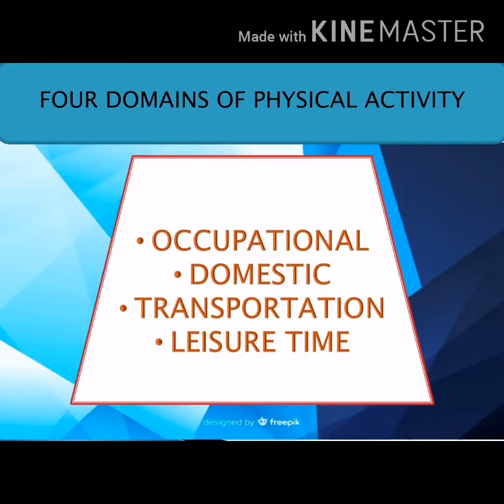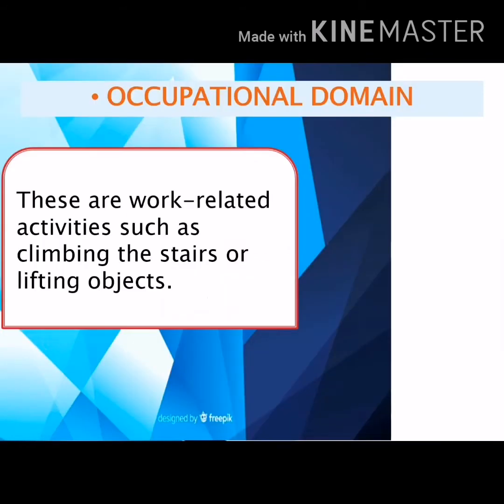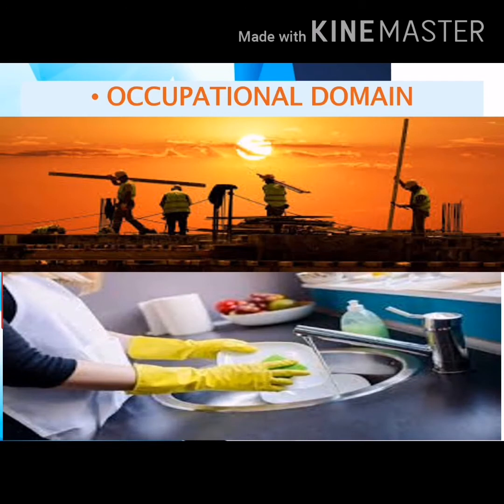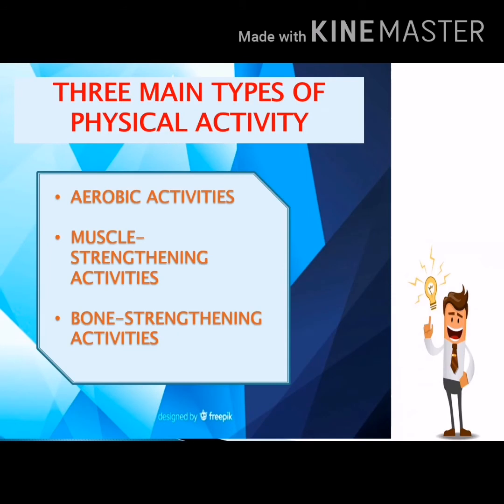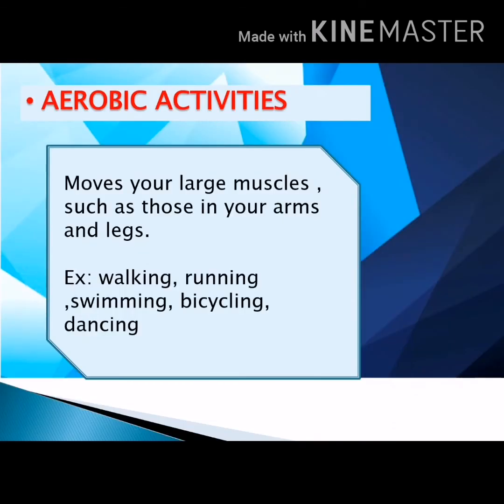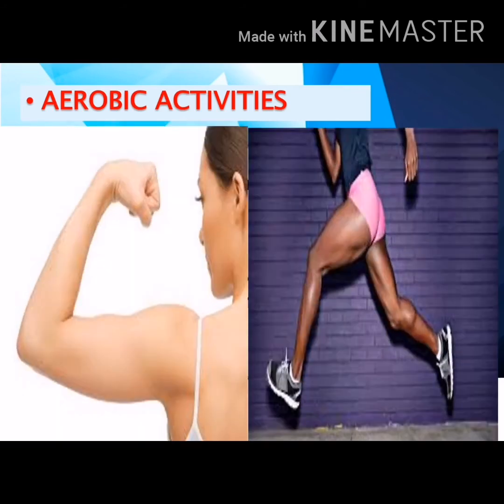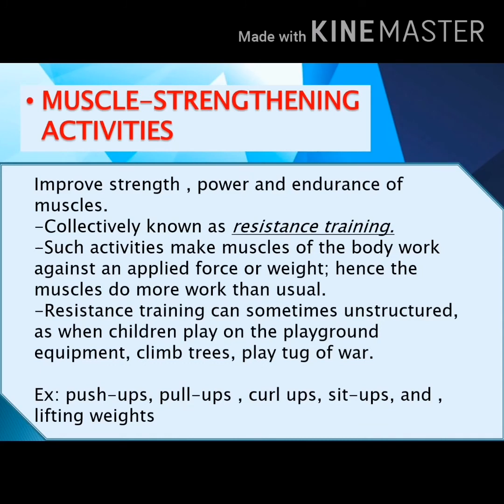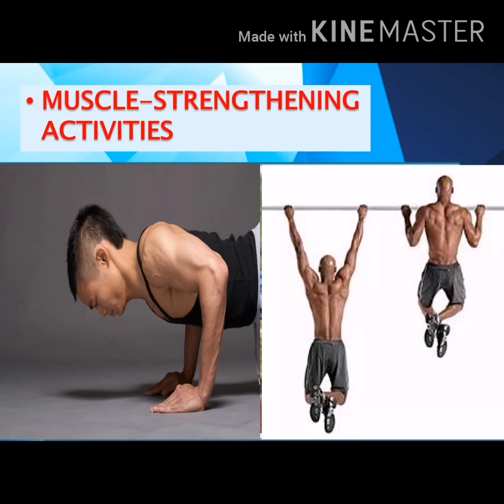Basic Concept of Physical Fitness